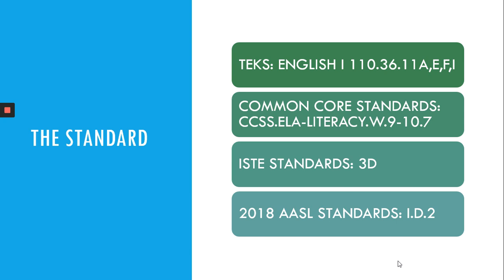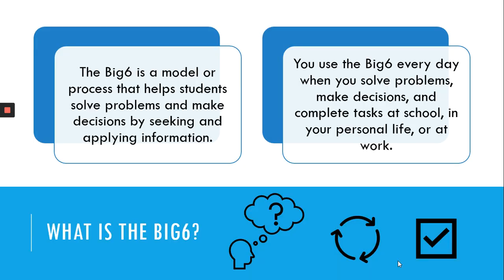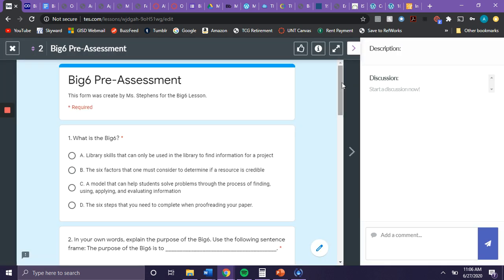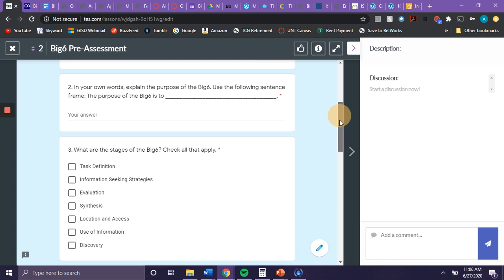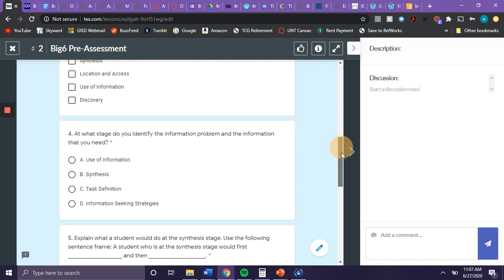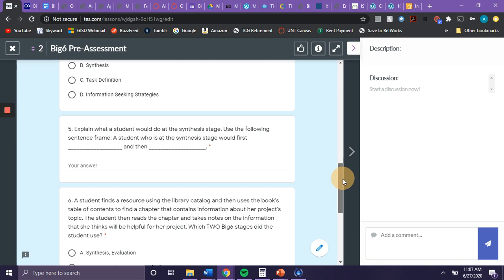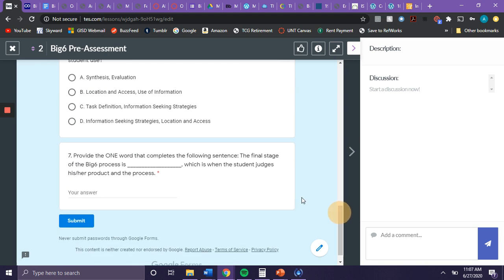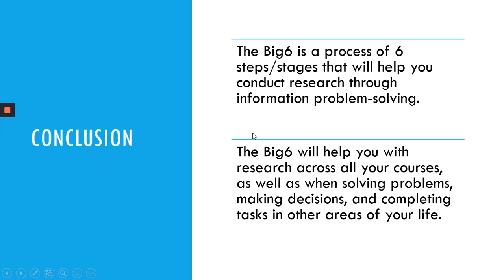Big6 Lesson Introduction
This is the introduction video for the Big6 Lesson created by Allison Stephens.